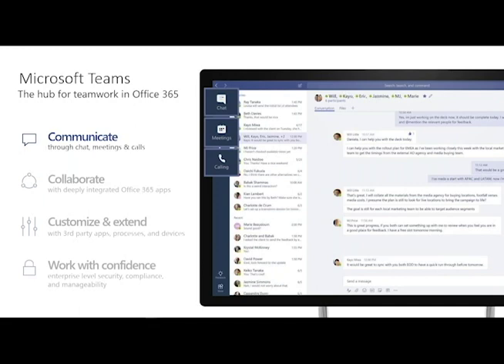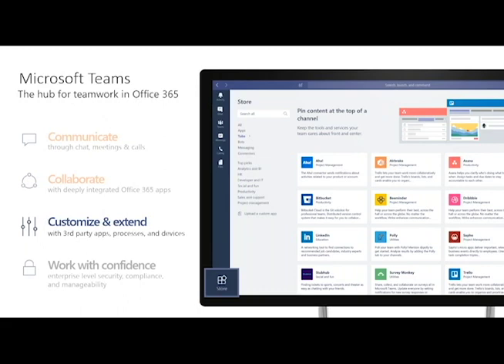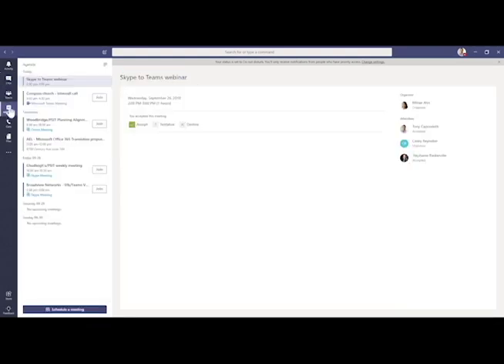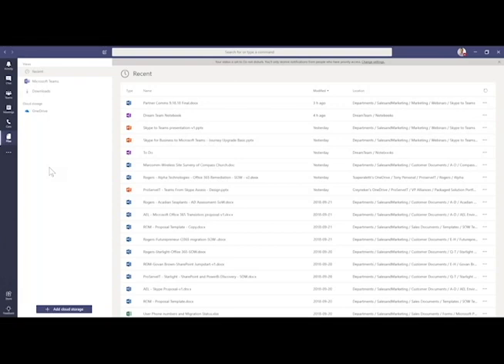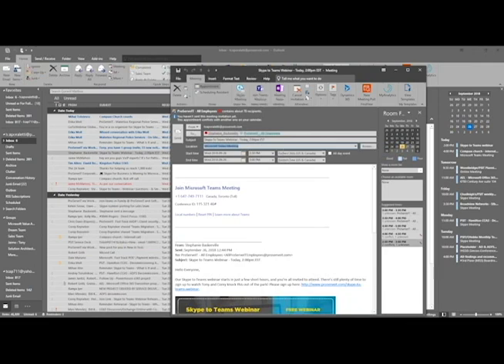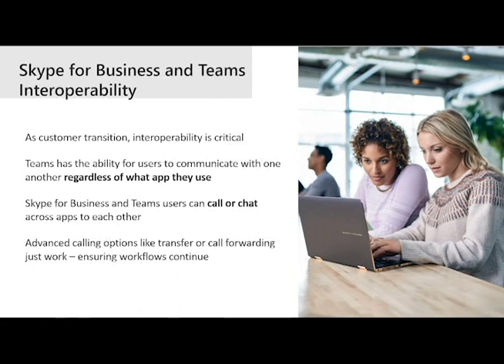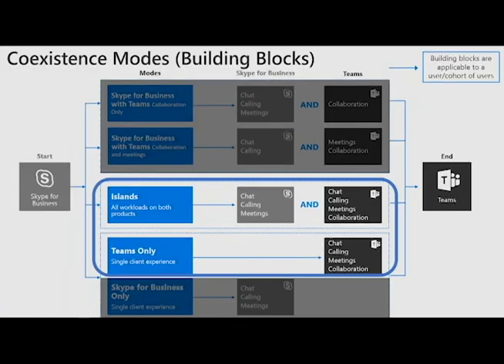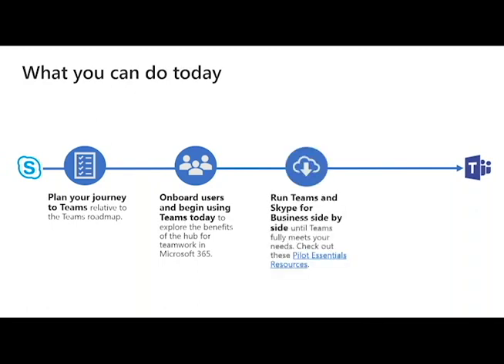Skype to Teams - What Is It and Why Should You Care?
Teams is now ready to meet your messaging, meeting, and calling needs, and we’re encouraging you to start making the move today! Join ProServeIT for our Skype to Teams webinar, where we’ll talk about the upcoming changes happening to Skype for Business, the benefits of using Microsoft Teams, and formulating a strategy for how your organization can transition to Teams.

By attending this webinar, you’ll:
• Understand the benefits of using Microsoft Teams in your organization.
• Learn how Teams is more than just audio/visual calls - you can also collaborate in multiple languages through the chat functionalities within your groups.
• Learn how Phone System & Calling Plans will be affected.
• See a live demo of Microsoft Teams in action.